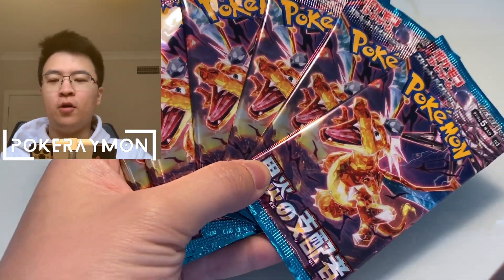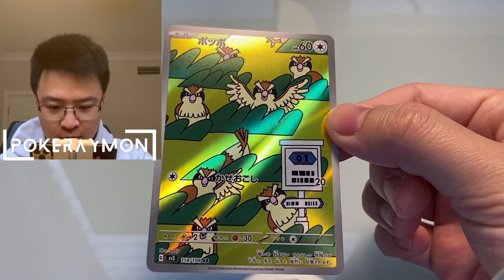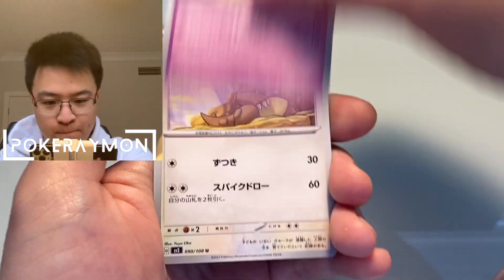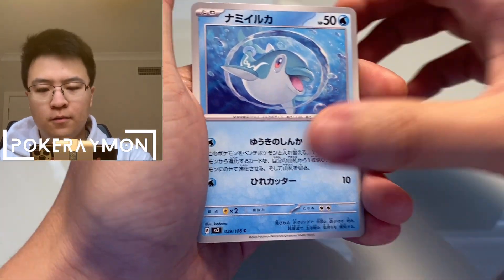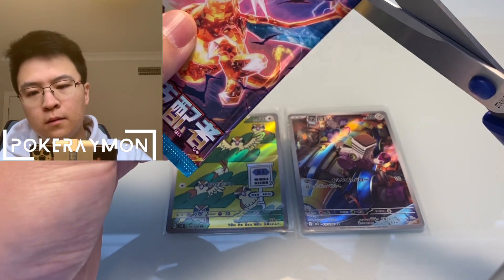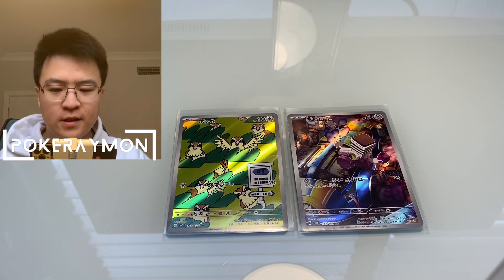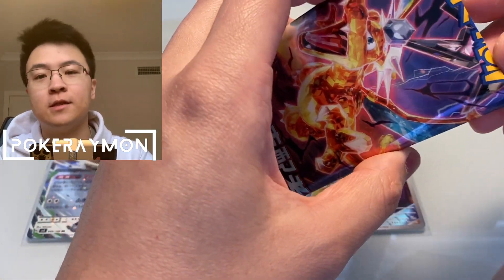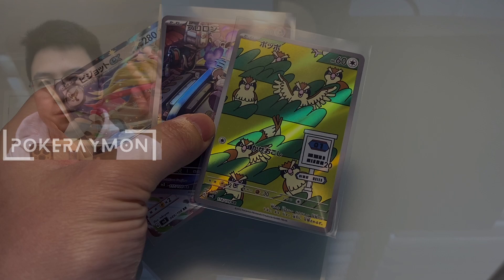Unbelievable Finds! Opening 6 Japanese Pokemon Ruler Of The Black Flame Packs – See What I Pulled!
In this Pokemon cards opening I will open up 6 packs of the Japanese Obsidian Flames (Ruler of the Black Flame) packs! Watch to see what BANGER CARDS I pull! ;)

🛒 My eBay store: